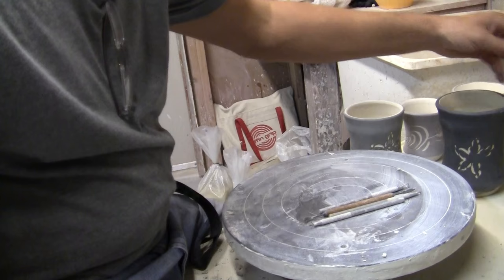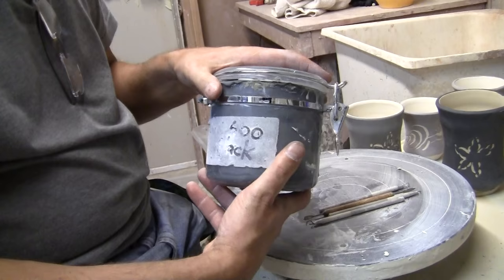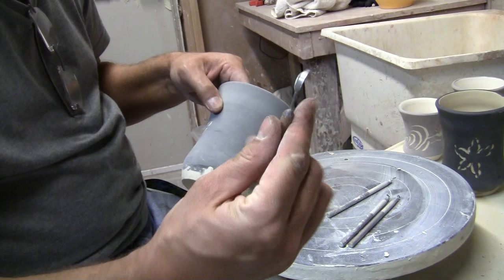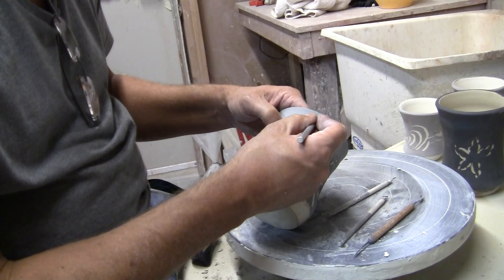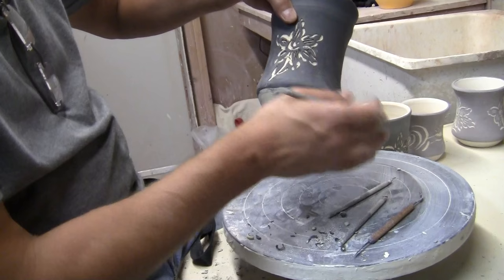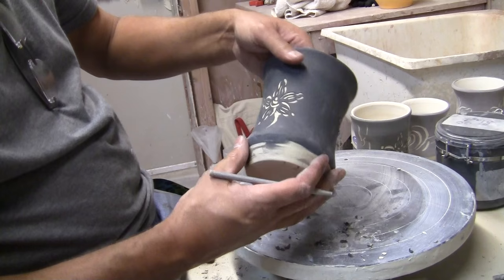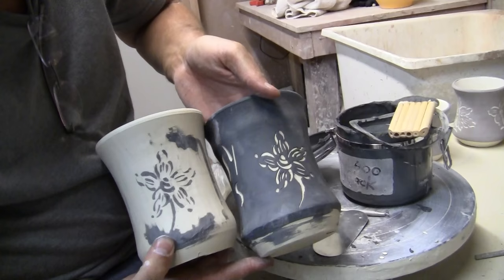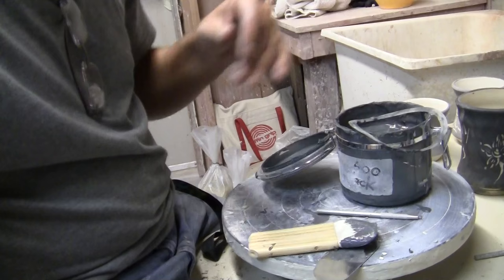Sgraffito and Mishima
san Jose Potter David Johanson demonstrates Sgraffito and Mishima pottery decoration techniques.